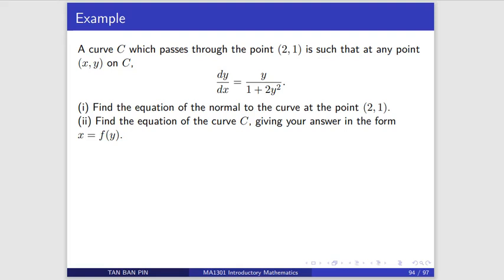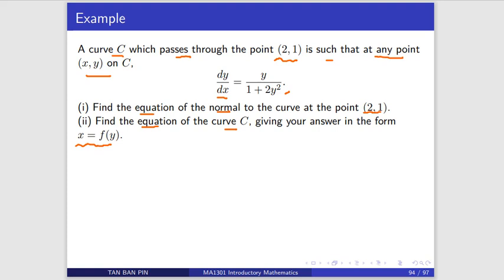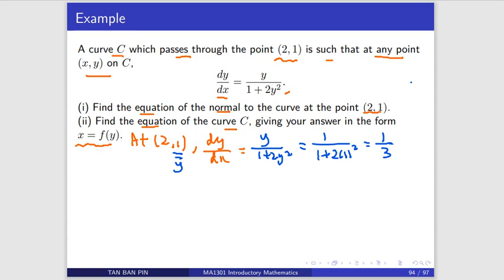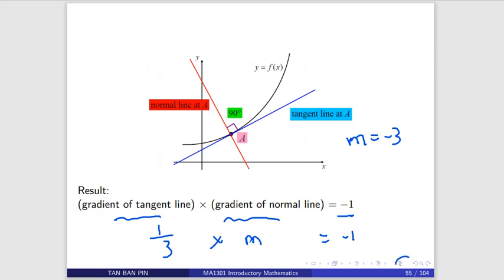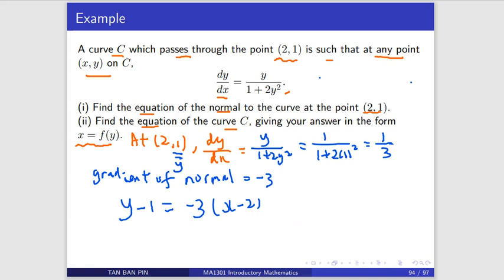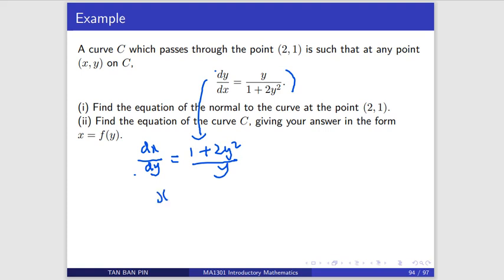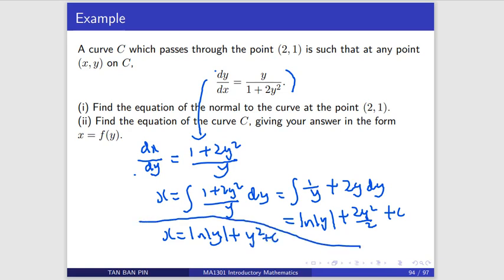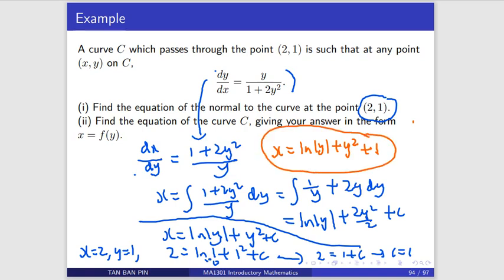MA1301 Chap 3 Slide 94